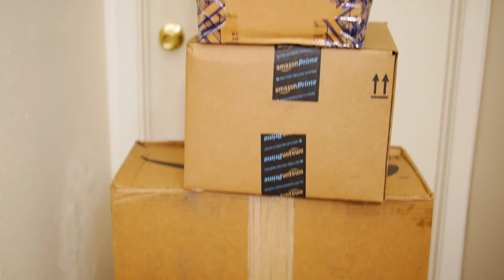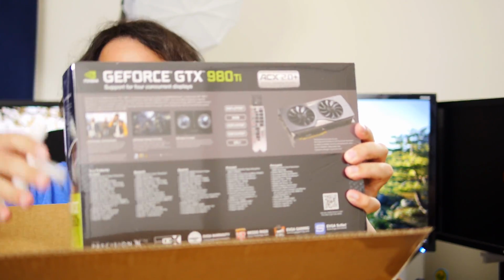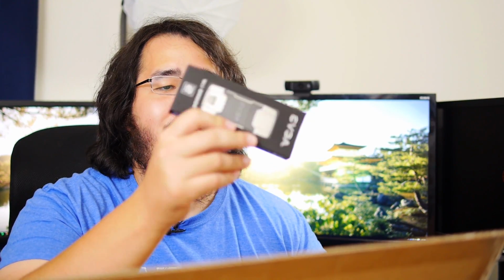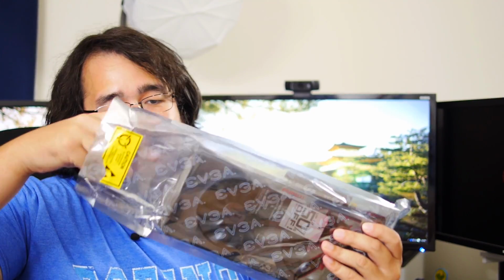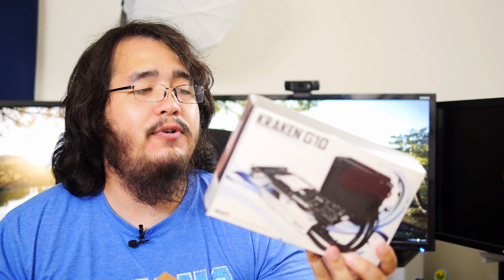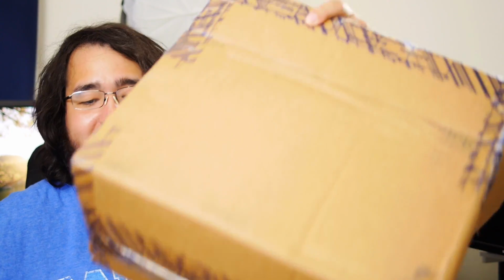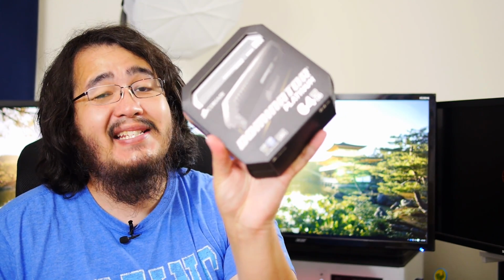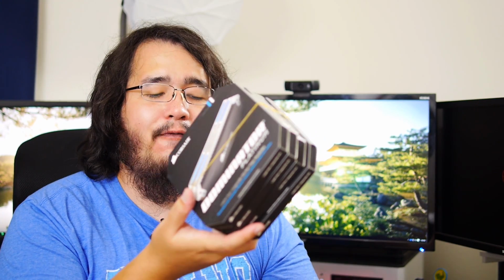Amazon Haul 2: 4k PC Gaming Upgrades And 144hz of Potential Fun!!!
Well I recently ordered a bunch of stuff from Amazon as well as specific manufacturers, mainly because I found better deals through them than Amazon... Ha. This video I'm just going over what I ordered with a description of why I ordered it. I will make potential future videos with the products show here so be sure to let me know if there is something that you really want to see. One video I definitely have planned is how 3 GTX 980s compare to 2 GTX 980 TIs.

Everything shown in this video (be sure to shop around for lowest prices):

EVGA GTX 980 Ti CLASSIFIED:

NZXT Kraken G10:

Corsair H90 140mm AIO cooler:

BitFenix Molex to Fan adapter:

25mm nylon screws:

Nylon Finishing Washers:

Nylon washers:

XSPC 280mm Radiator Gasket:

XSPC 140mm Radiator Gasket:

BenQ XL2420G - G-Sync, 1080p, 144hz, 24"

10 foot Display Port cord:

☆☆☆My PC and Peripherals☆☆☆

☆☆☆Keep in touch and up to date with the following☆☆☆